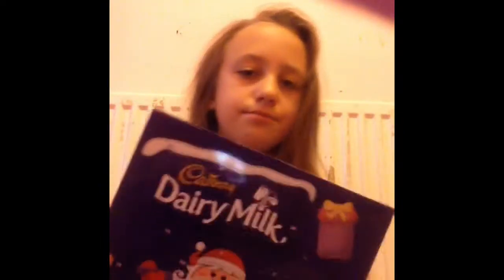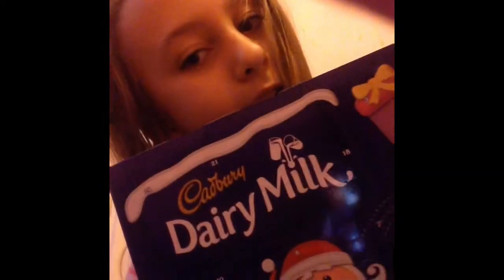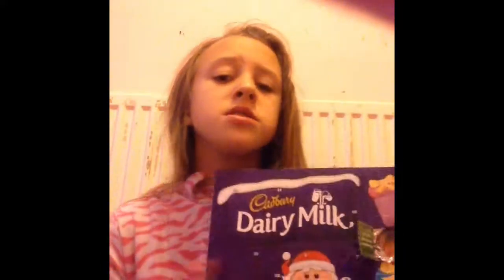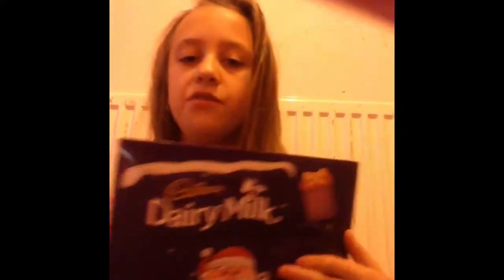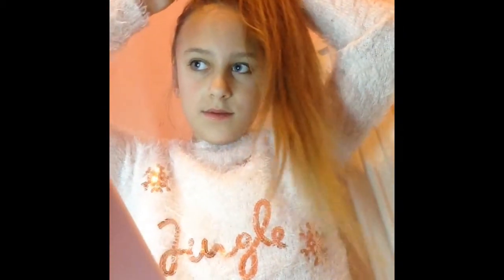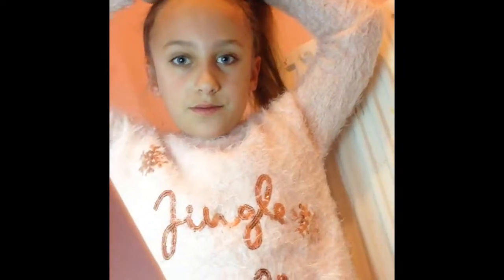Vlogmas day one!!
See ya in blog mad day tow!!